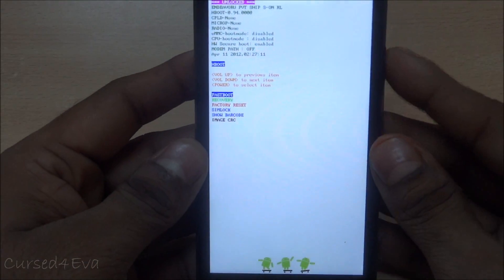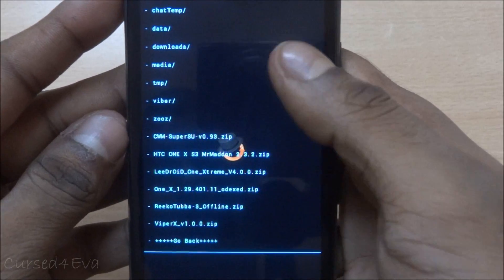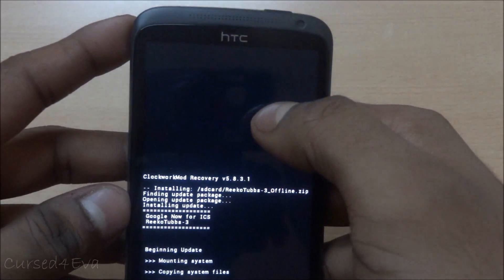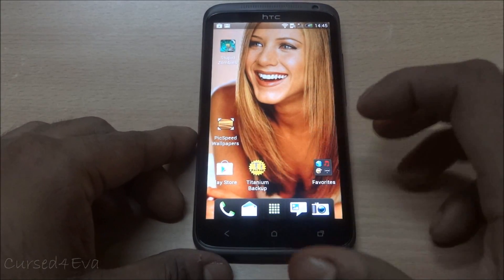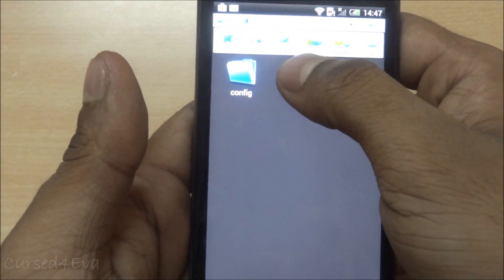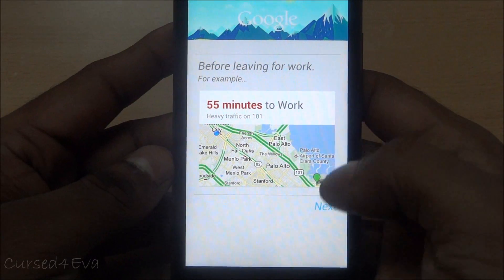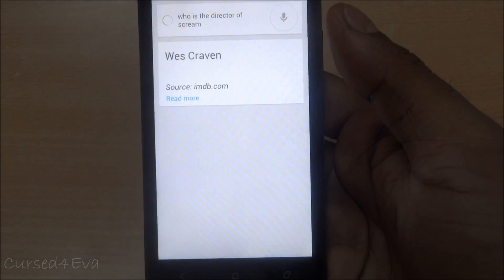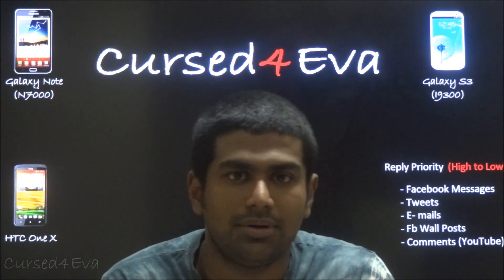How to get Google NOW for ICS Android Devices [root required] - Cursed4Eva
This is my video guide to getting JellyBean's "Google NOW" app working with most Android Devices.

I have personally tested it with the HTC One X, Galaxy Note and the Galaxy S3... it will work on all the devices in the list though...

Requirements:

- Rooted Device with Custom Recovery (ClockworkMod...)
- Device using ARMv7 CPU Architecture
- ES File Explorer (Free from PlayStore)
- At least 60mb free space in /system

To Remove Google NOW get the file from the same thread (scroll down a bit more to find it) and follow the same procedure to flash

Android Accessories
Links

Credits
Mod Posted by SilentStormer form XDA

Ashwin